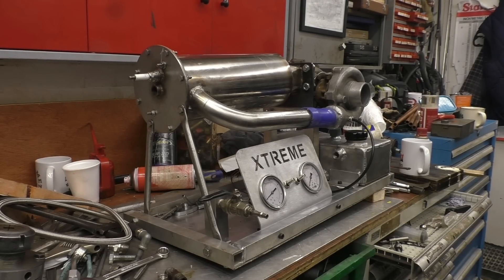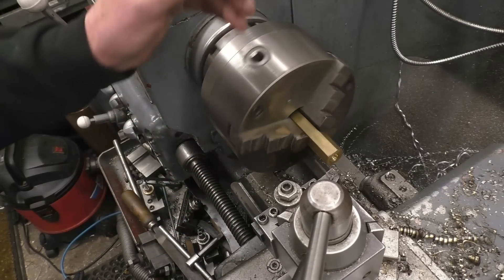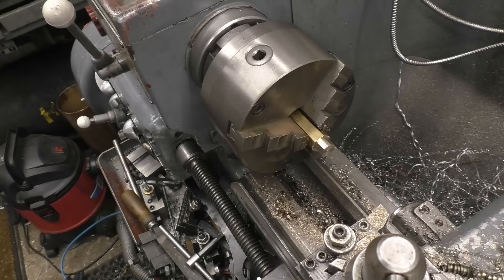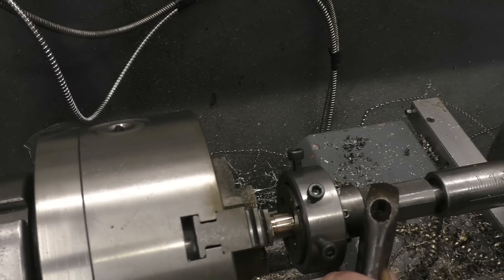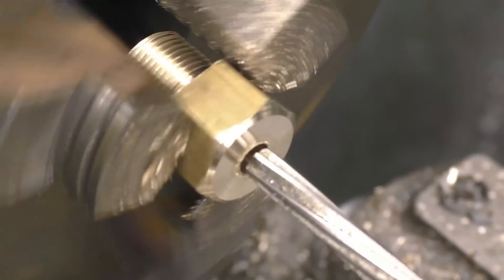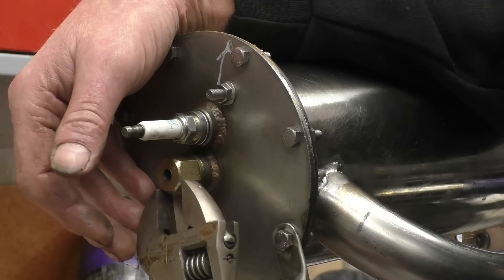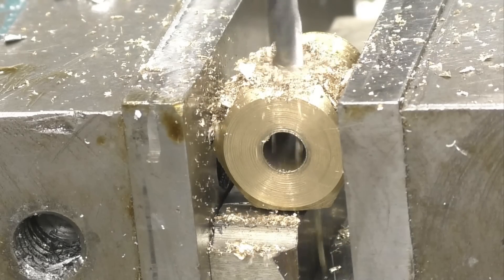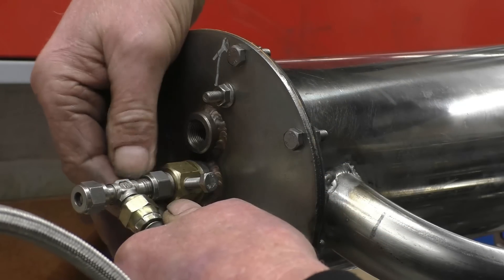DIY Gas Turbine P16 .Gas Inlet Pipe